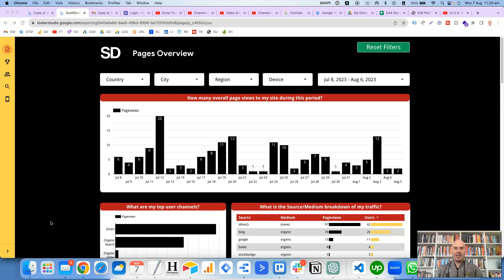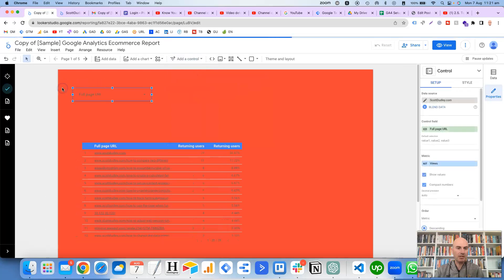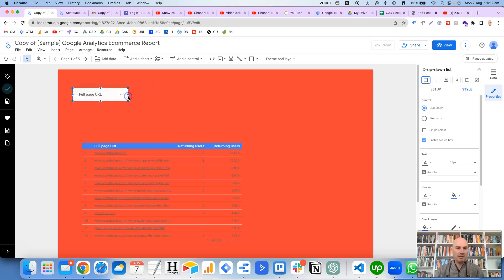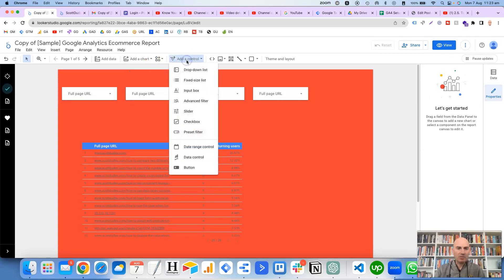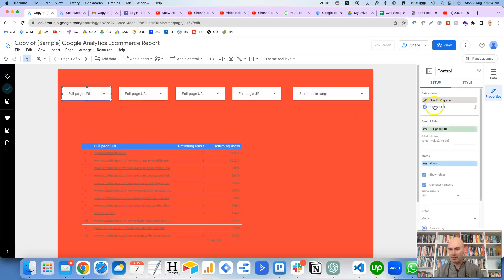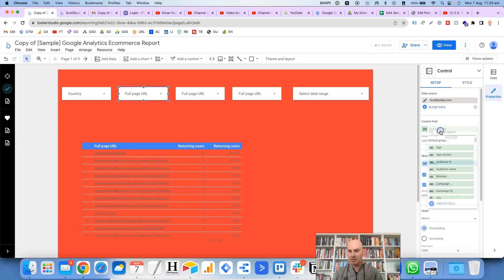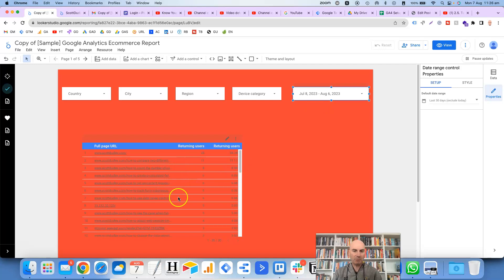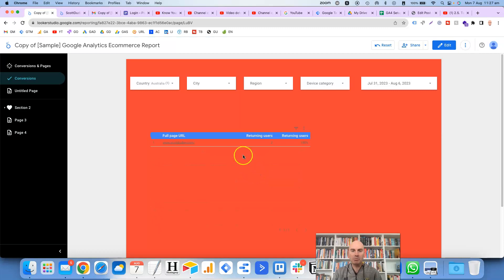How to Set Up Filter Controls in Looker Studio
Get your FREE strategy session call to discuss customised Dashboards And Data Pipelines

Do you want to take your data reporting to the next level? Setting up filter controls in Looker Studio is the key to creating highly interactive and user-friendly data reports. In this tutorial, we'll introduce you to the benefits of filter controls and guide you through the process of adding them to your Looker Studio reports, providing your audience with the power to explore data based on their unique preferences and requirements.

Start using filter controls in Looker Studio to elevate your data reports, engage your audience, and unlock deeper data insights for data-driven decision-making.

The blog post version of this video can be found